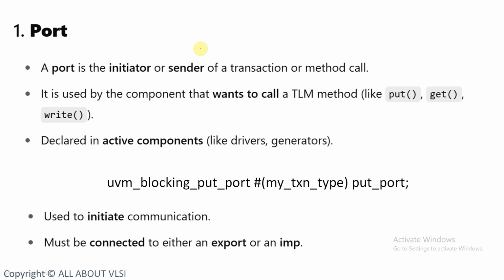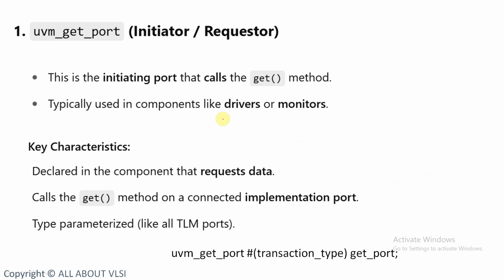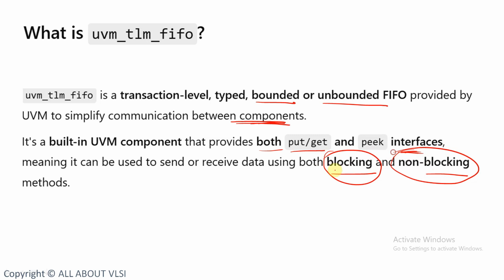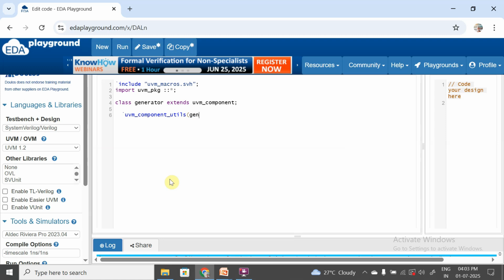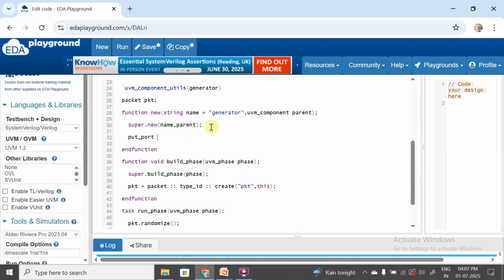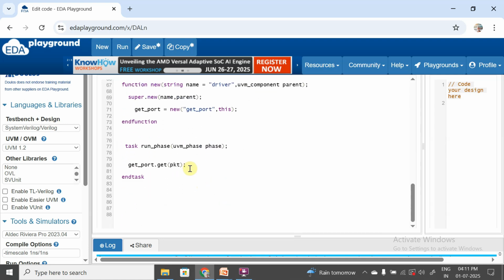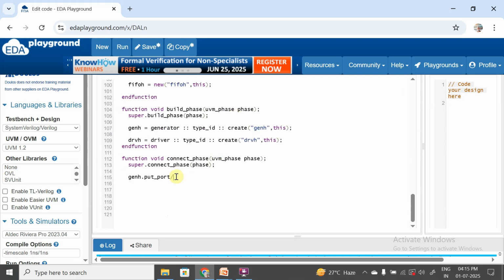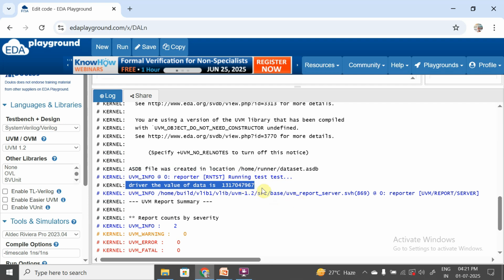TLM FIFO in UVM with Practical Coding | uvm_tlm_fifo Explained with Examples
In this video, we dive deep into the concept of TLM FIFO in UVM — an essential part of communication between components in a UVM testbench. Whether you're a beginner or preparing for a verification interview, this session will help you understand:

✅ What is uvm_tlm_fifo
✅ How to use TLM FIFO in UVM testbenches
✅ Producer-consumer model using TLM FIFO
✅ Hands-on practical coding examples and flow
✅ Real-time UVM simulation demo

Understand how TLM FIFO simplifies data transfer in UVM and how to use it effectively in your verification environment. Perfect for students, freshers, and working professionals looking to strengthen their UVM fundamentals.